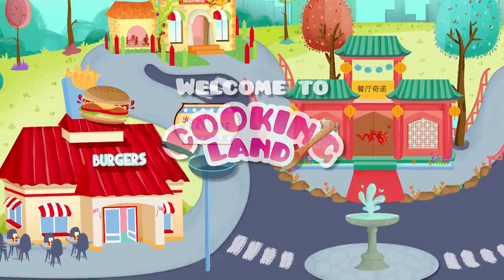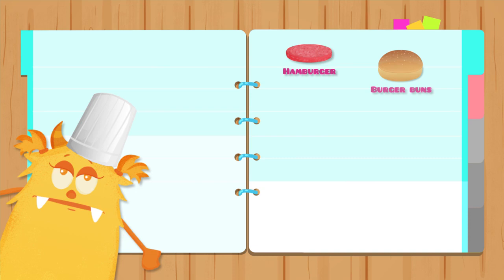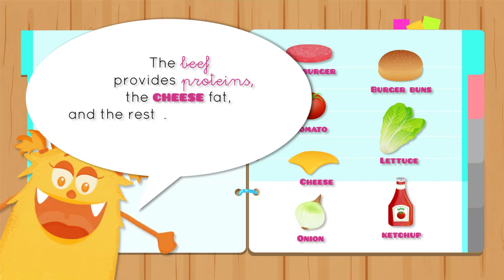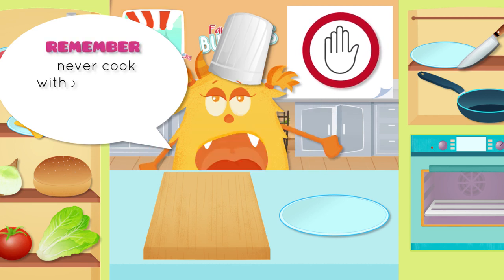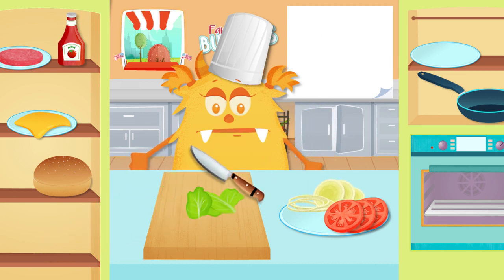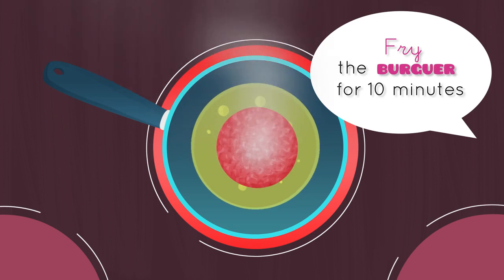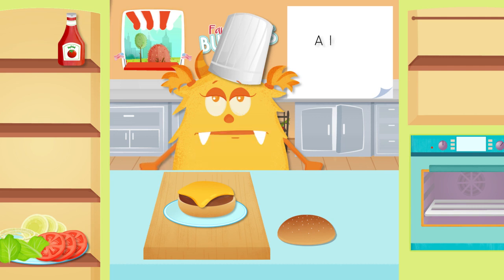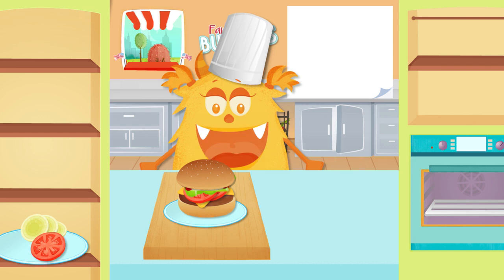Cooking for children Learn to cook a healthy hamburger with Cooking Land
Discover how to make a healthy hamburger and learn information about the ingredients with your children. This cooking video for children is perfect for their first steps in the kitchen.

Cooking Land is designed to introduce children to the world of cooking. Visiting different restaurants (American, Italian, Chinese, etc.), children will learn and make international recipes. The videos includes educational information about ingredients and the recipes. A great opportunity to experiment in the kitchen with kids completely safely and learn to make good food choices.